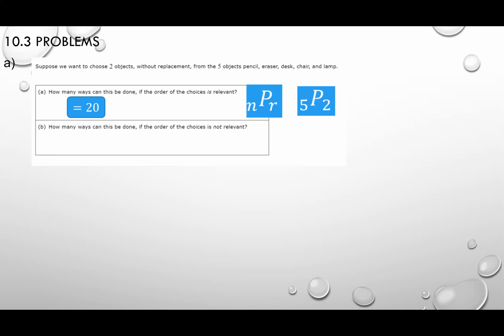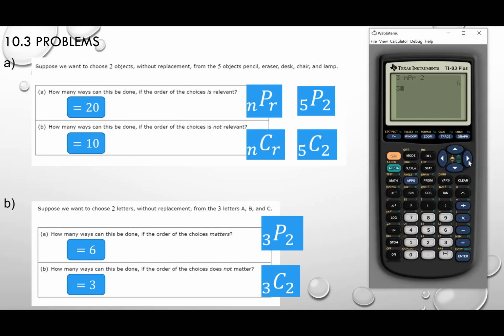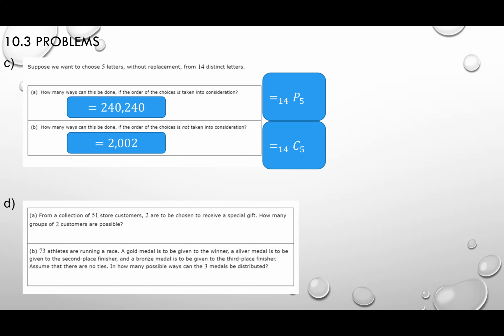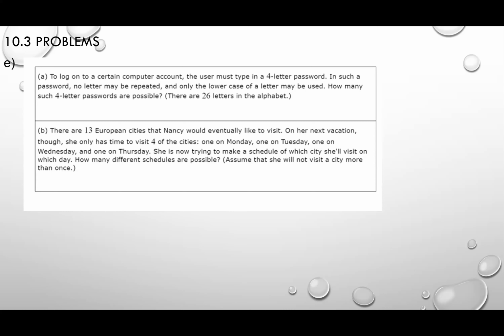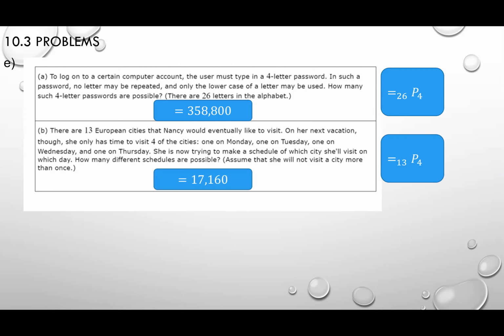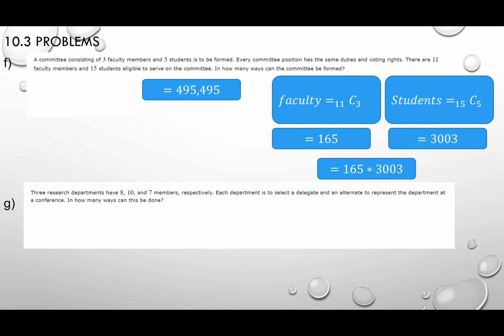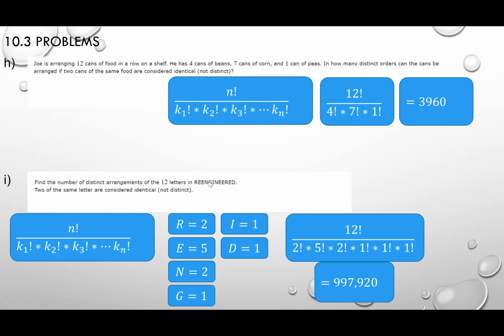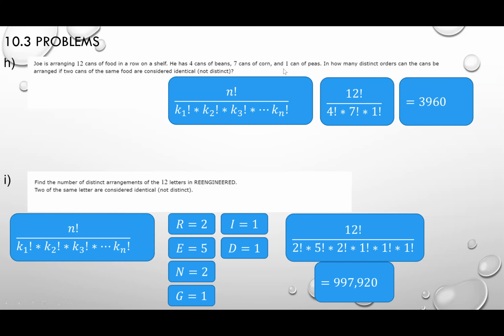math 120 10.1 - 10.4 working with Permutation, Combination and Fundamental Counting problems part 2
Using the calculator to find the Permutation and Combination and Fundamental Counting principle.